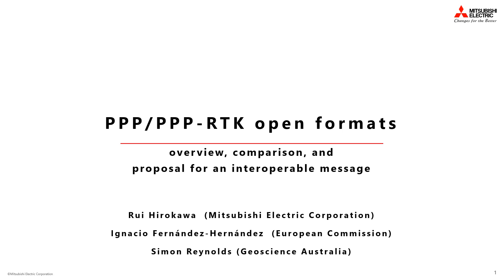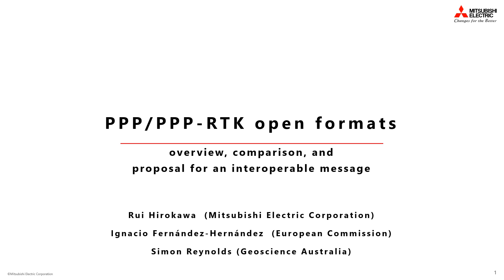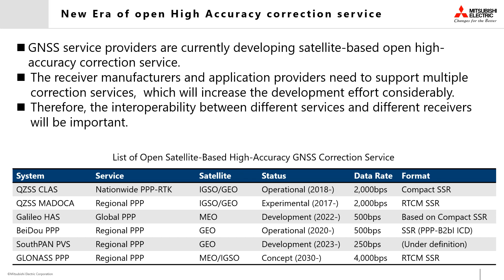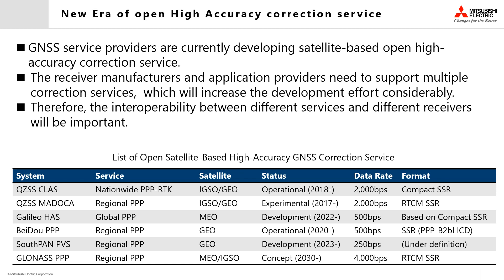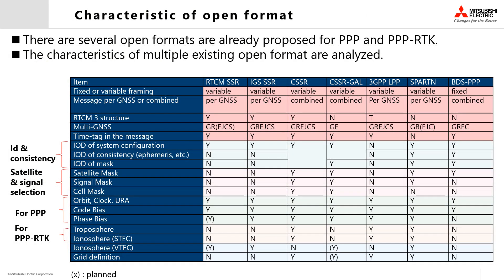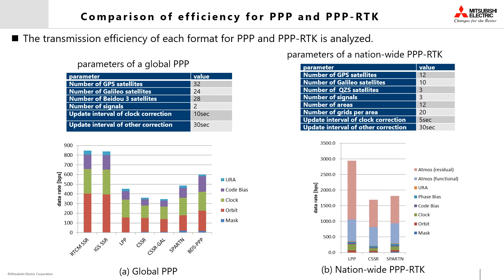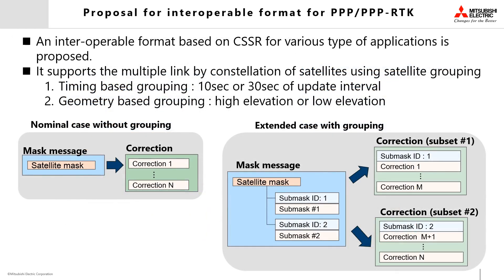PPP/PPP-RTK open formats: Overview, comparison, and proposal for an interoperable message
Video abstract for paper published in NAVIGATION: Journal of the Institute of Navigation, Volume 68 Number 4.

This paper presents and reviews the main existing open specifications for PPP/PPP-RTK services, including satellite navigation providers (QZSS, Galileo, BeiDou, GLONASS) and other industrial or scientific initiatives (RTCM, SAPCORDA, 3GPP, IGS). To structure the comparison, we adapted PPP/PPP-RTK services to the well-known OSI model and defined them according to their properties in the OSI communication layers. We show how the proposed formats relate to the current standards, mainly RTCM SSR and CSSR, and what their differences and similarities are in terms of transmitted corrections and bandwidth. We compare the efficiency of the existing formats in two scenarios: a global PPP scenario with multi-GNSS corrections, and a regional PPP-RTK scenario, also multi-GNSS and including ionospheric corrections. We propose an interoperable format that can be an extension to CSSR and allows efficient transmission of corrections for both global-scale MEO-based PPP as well as nationwide IGSO/GEO-based PPP-RTK.